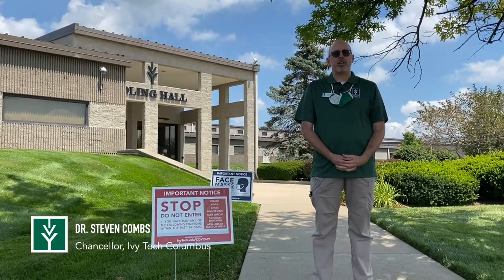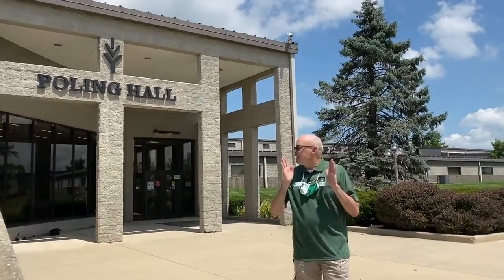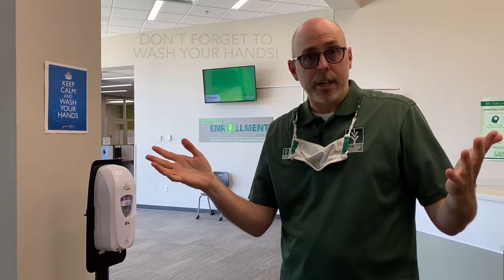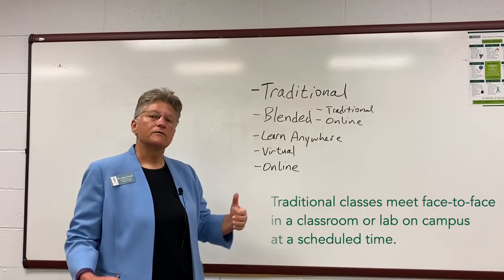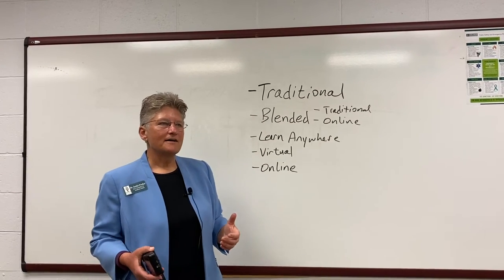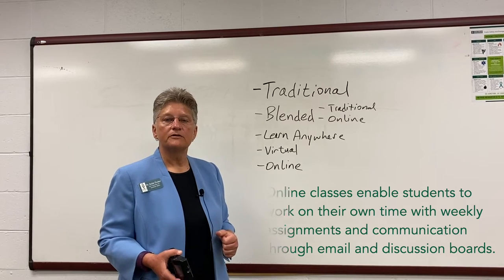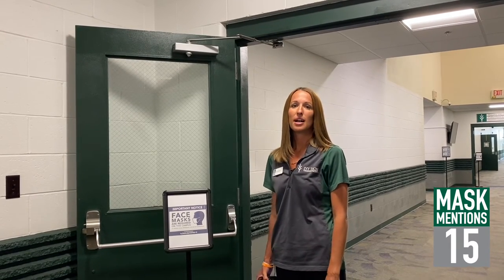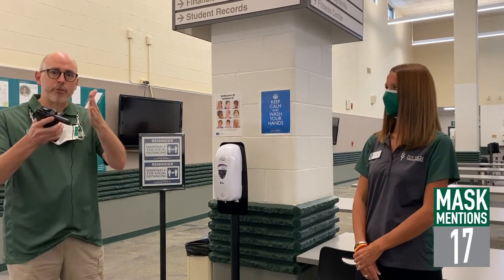Welcome Back, Students! Fall 2020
Welcome back to the Fall 2020 semester, students! Curious about how campus and your courses will operate amid the pandemic this fall? Check out this video with information on safety precautions, how to get a free mask, and explanations of how the different course models will work.